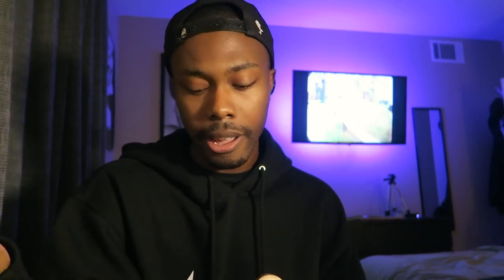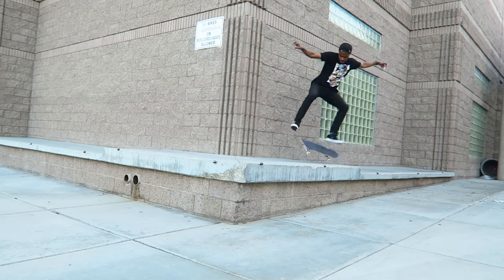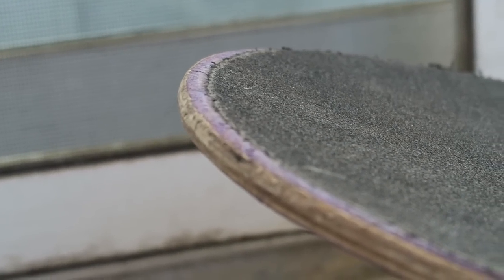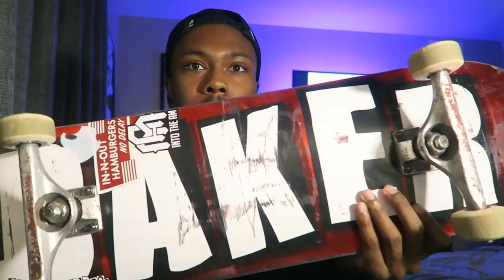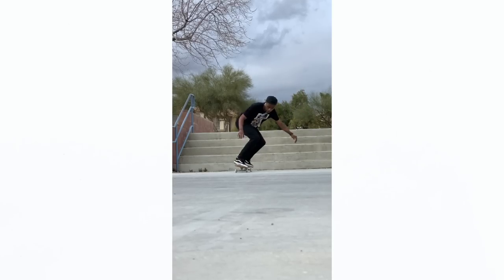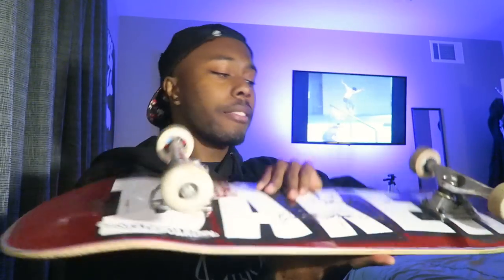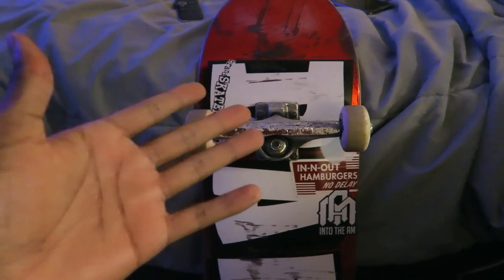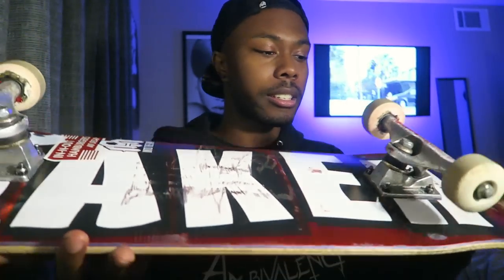Baker Skateboard Review!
loving the baker board so far! what board do you guys want me to make a review on next?